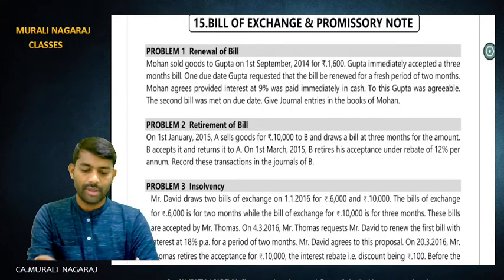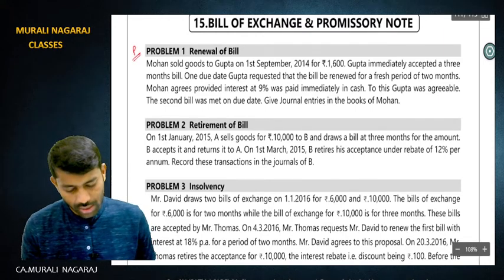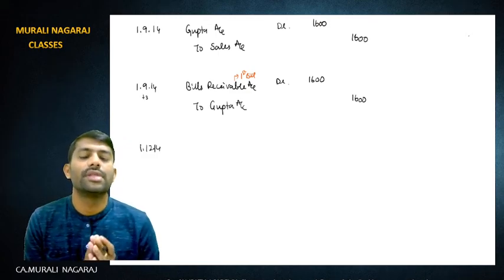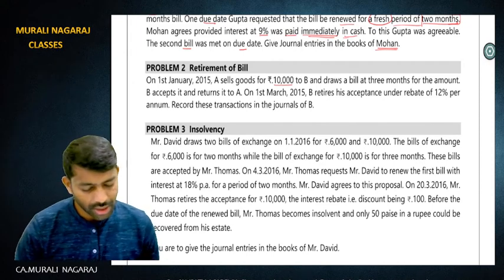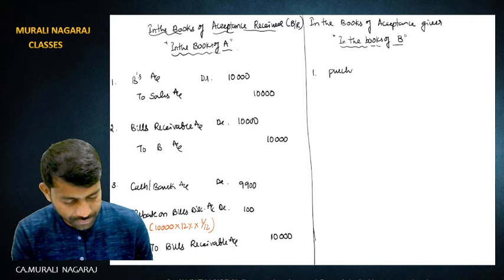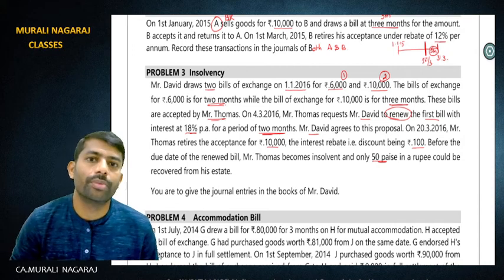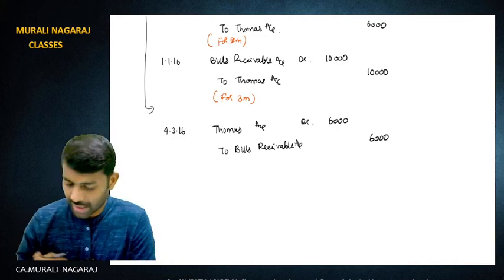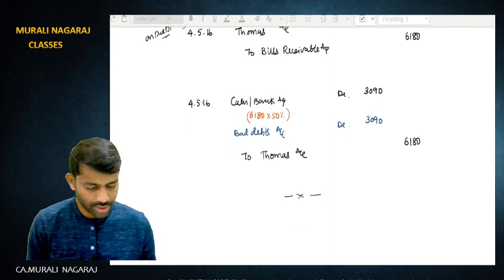Bill Of Exchange 3 (Prob 1,2,&3)